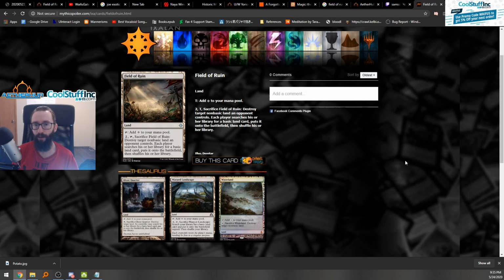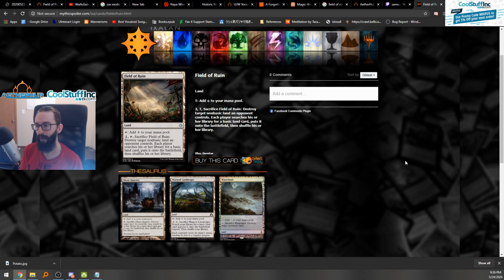Underrated Card of the Week 3 | Field of Ruin | Ikoria Standard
Description:
Warriyo - Mortals (feat. Laura Brehm) - Intro Music
Elektronomia - Limitless - Outro Music

I do Underrated Card of the Week once a week on Wednesdays; there’s even a playlist that includes previous weeks!